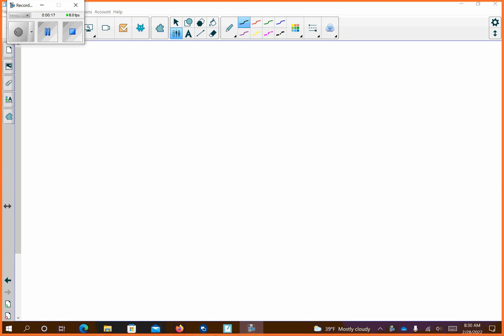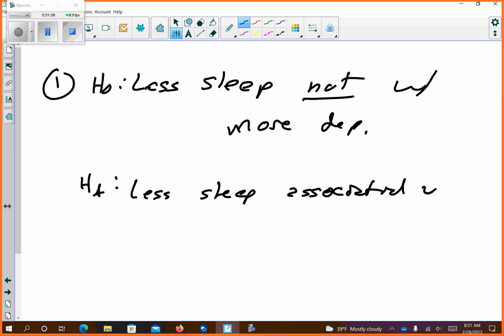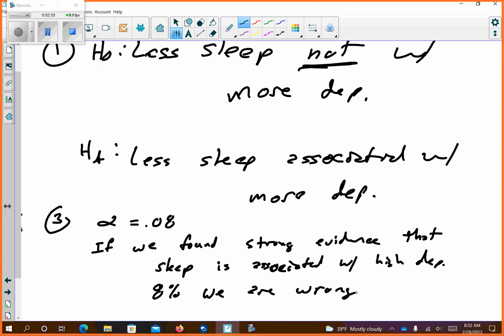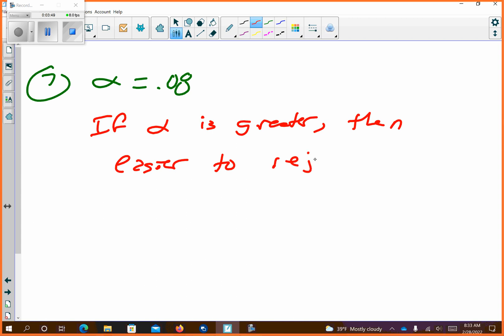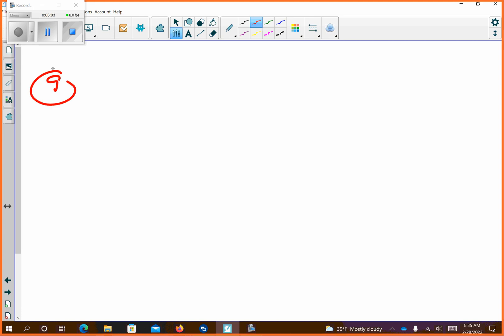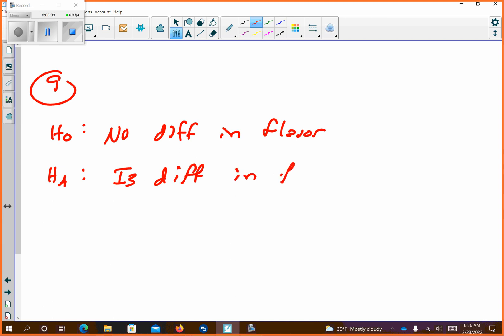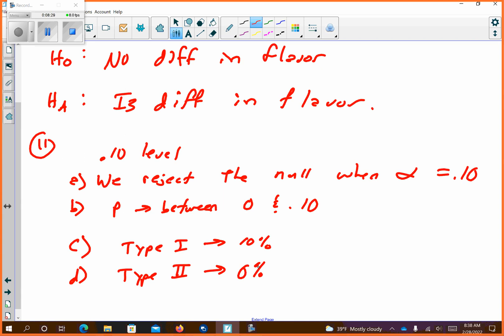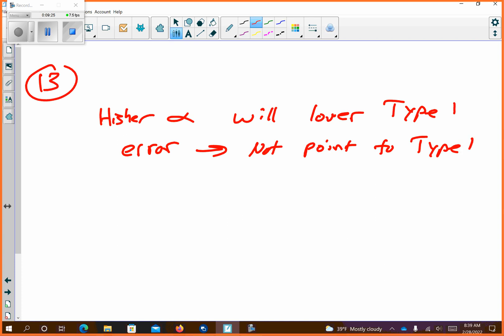stats Monday Feb 28 2022